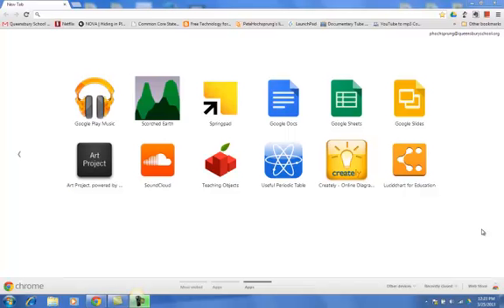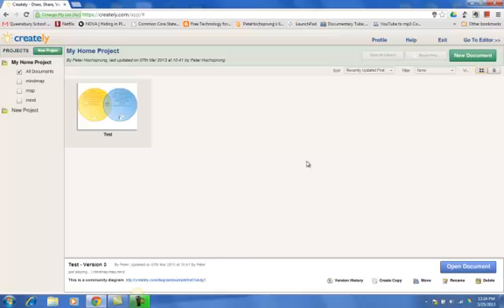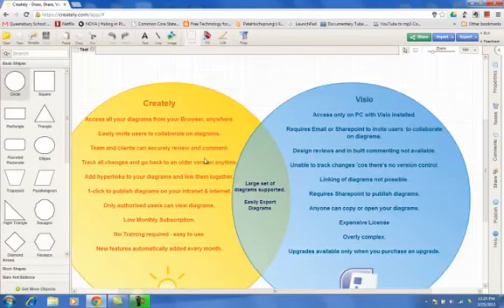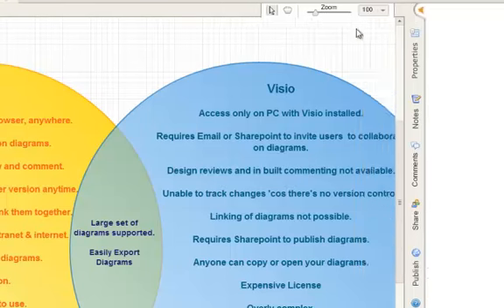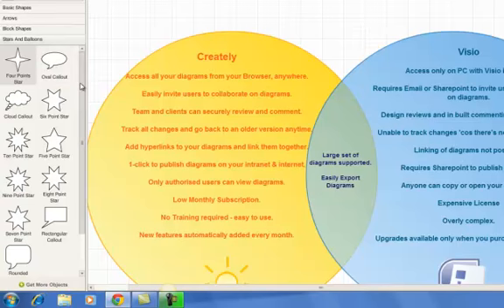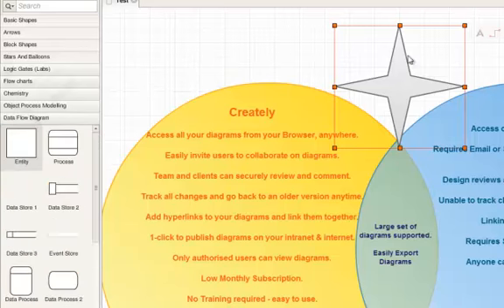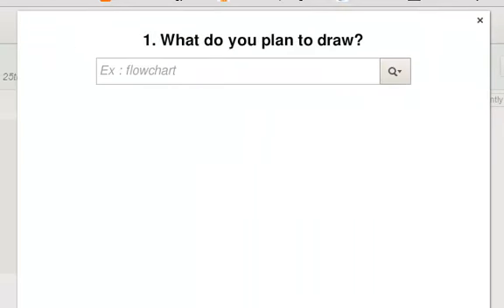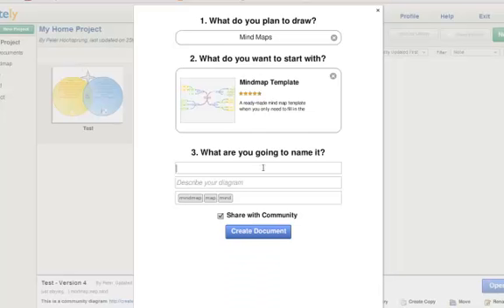Organizers 4 Creately